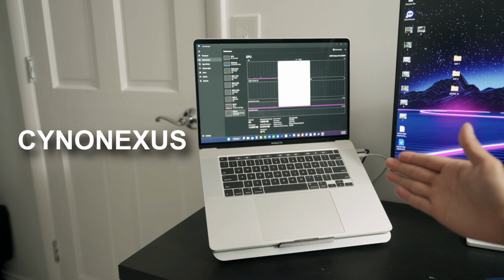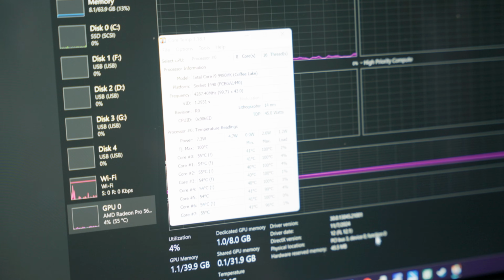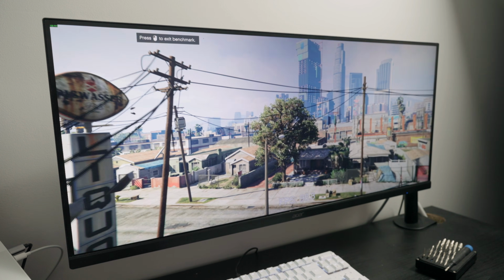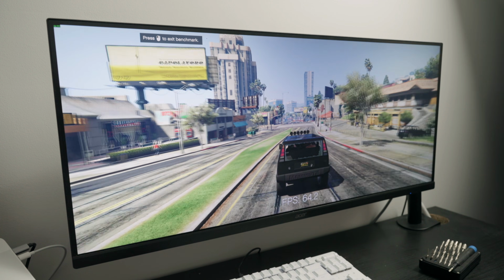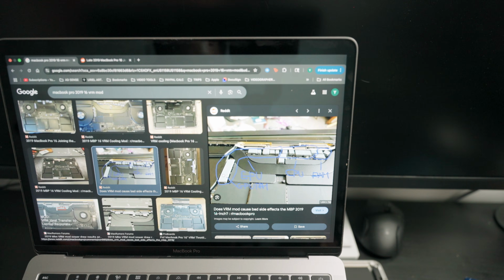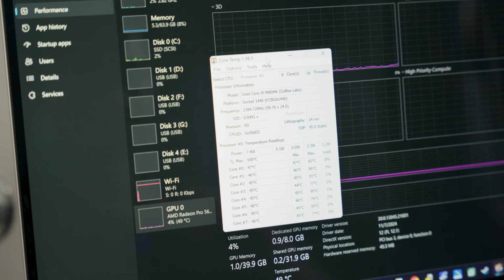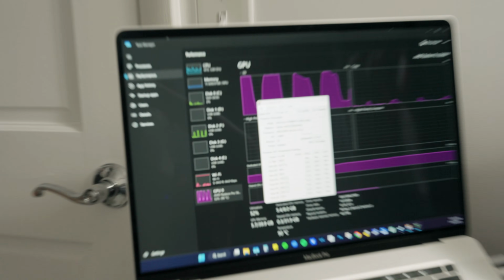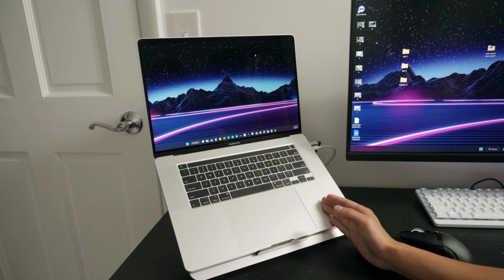THE LAST INTEL MACBOOK PRO 16” OVERHEATING IN 2025??? TRY THIS FIX!!!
Today's video is about tackling the overheating issue with the 2019 MacBook Pro 16" with this VRM MOD!!! THIS IS A SIMPLE AND EASY PERFORMANCE GAIN for your 2019 MBP in 2025!!!

ARCTIC TP-3 THERMAL PAD
Laptop Cooler Stand

SMALL IFIXIT TOOL KIT
BIGGER IFIX IT TOOL KIT
IFIXIT PRYING TOOL KIT
AIR CAN DUSTER